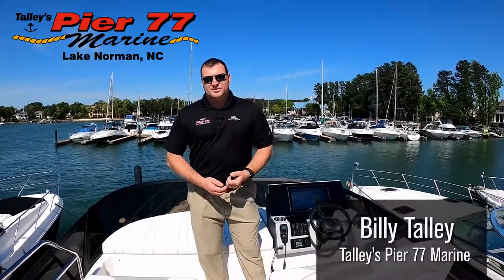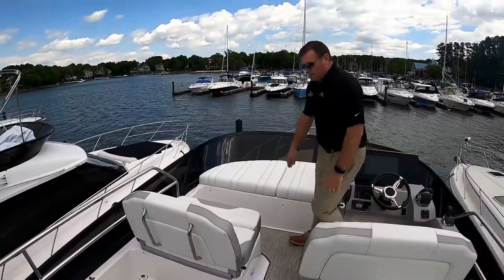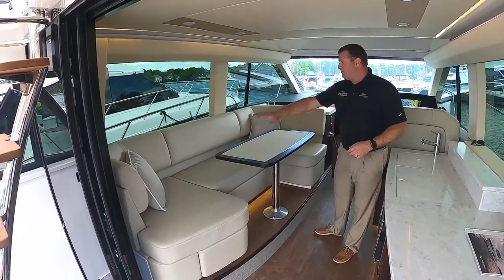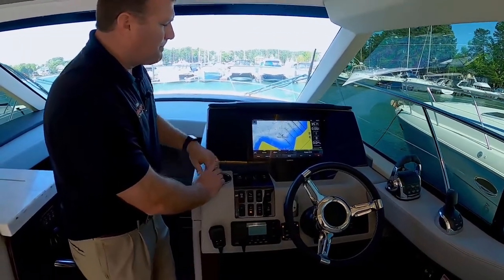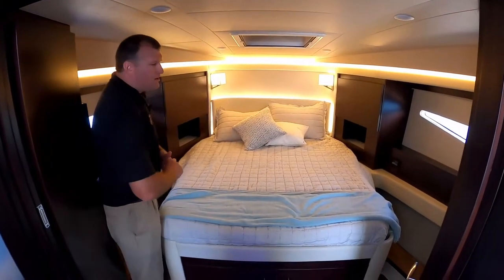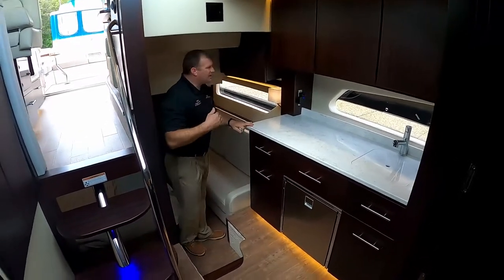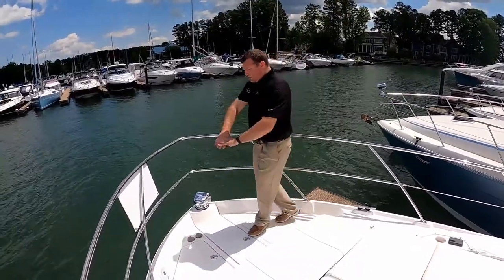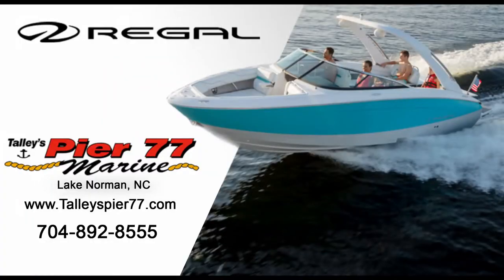Part 2 - Regal 42 Fly Walk Through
Join us for a guided virtual tour of a Regal 42 Fly. Learn about the design and features with Billy Talley from Talley's Pier 77 Marine.